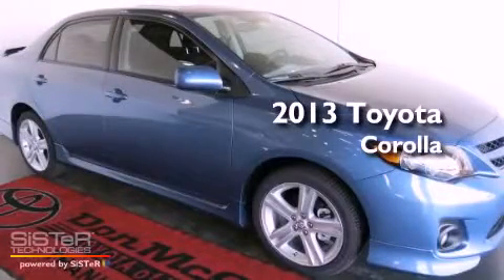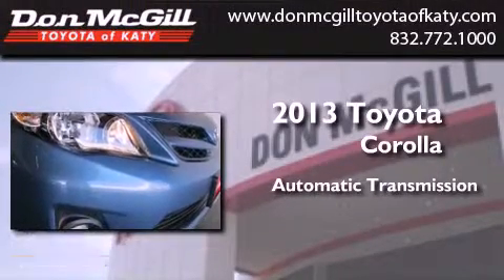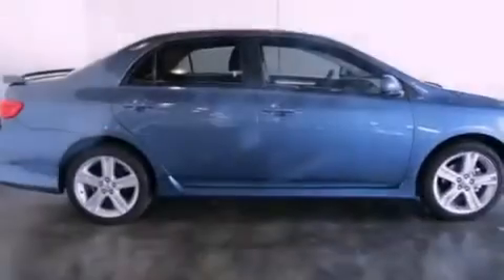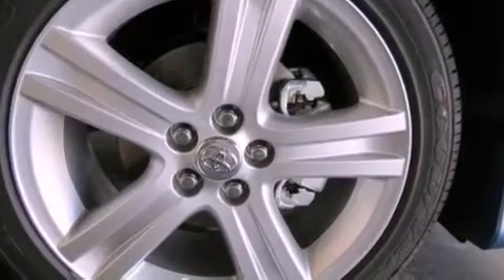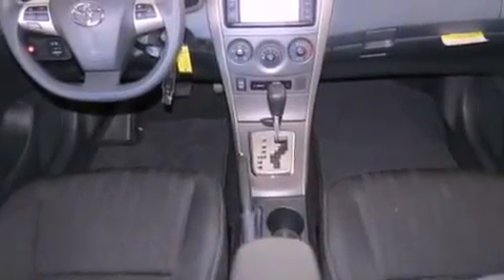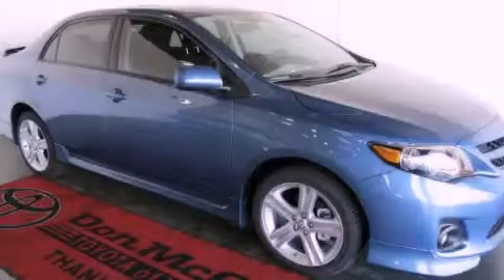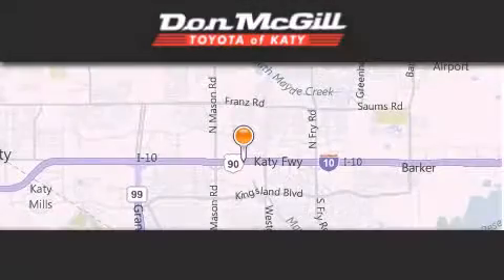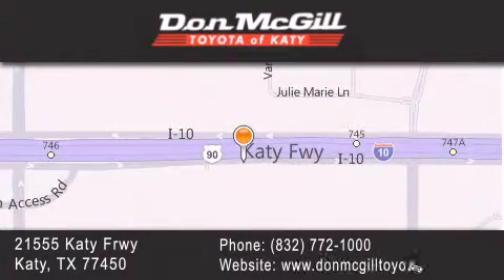2013 Toyota Corolla Katy TX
Year : 2013
 Make : Toyota
 Model : Corolla
 Engine : 4 Cyl.
 Trans . : Automatic
 Exterior : Tropical Sea Metallic

 Interior : Dark Charcoal
 Stock : K34504

 2013 Katy TX